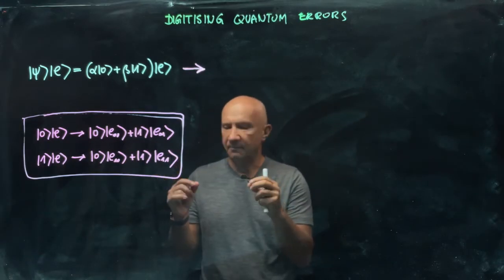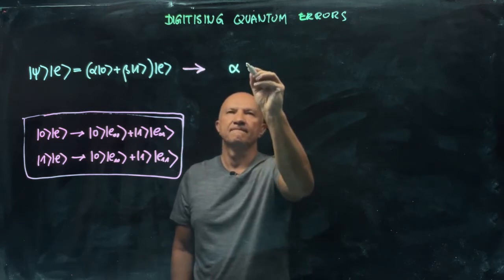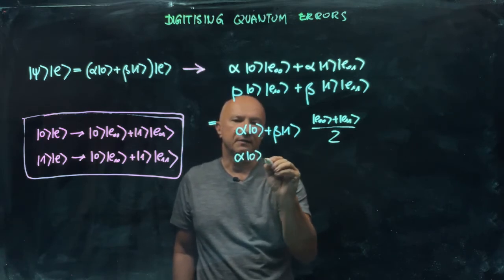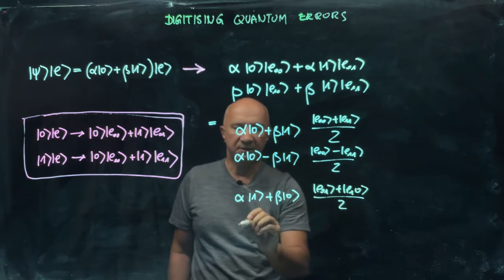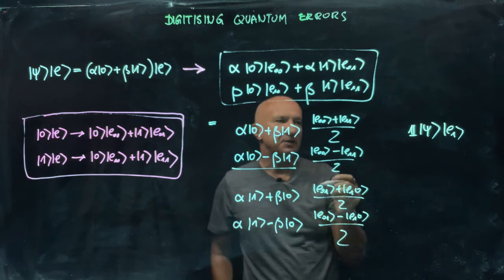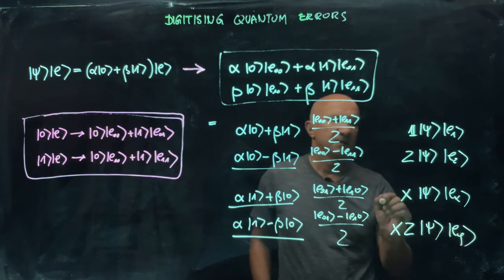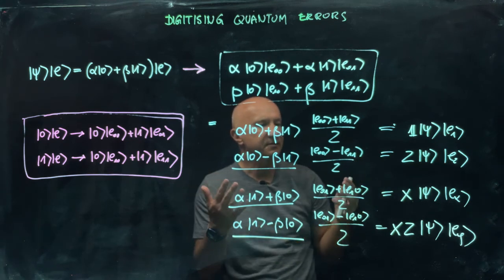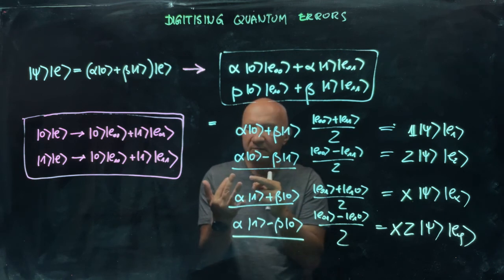IQIS Lecture 7.3 — Digitising quantum errors